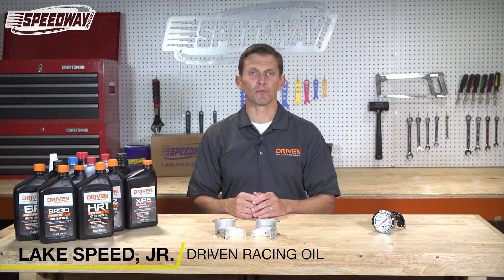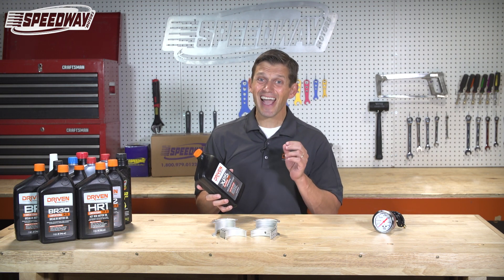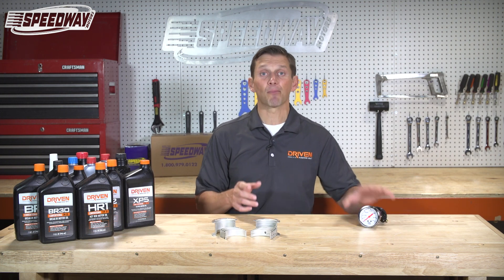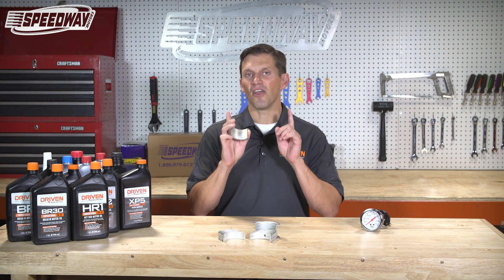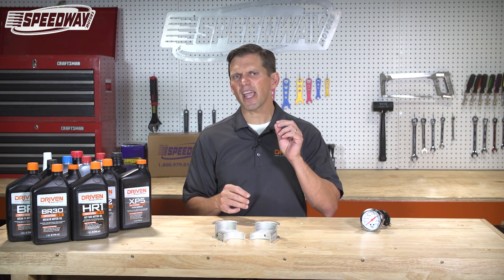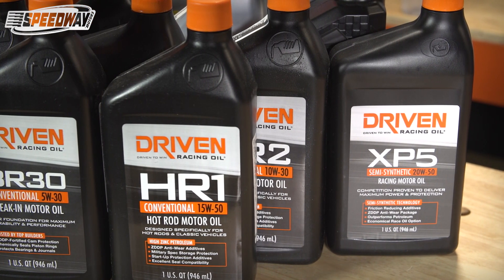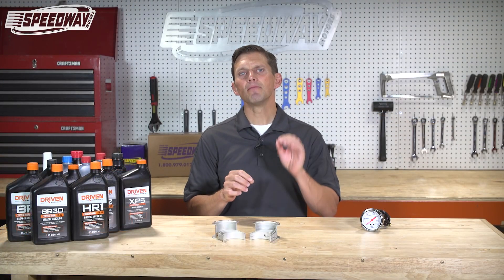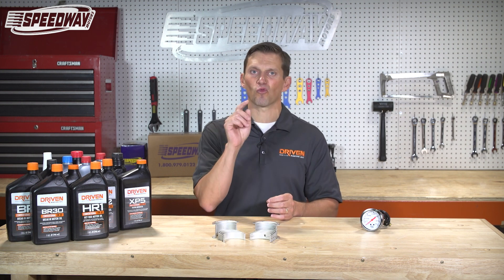In The Shop with Driven Racing Oil - Viscosity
Lake Speed Jr., from Driven Racing Oil, answers the question "what viscosity grade should I run". He explains what viscosity really means and some key factors to keep in mind when selecting the right viscosity grade for your engine and application.